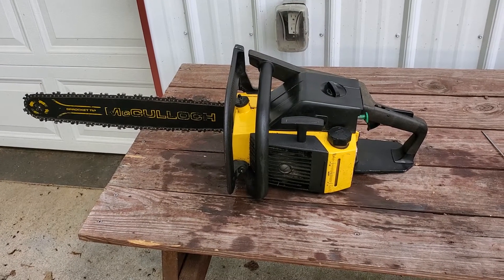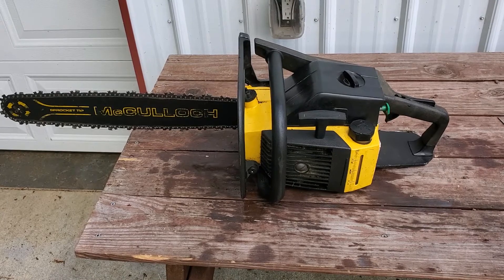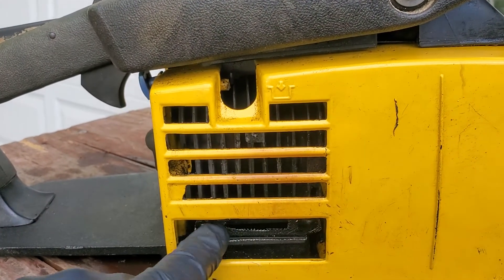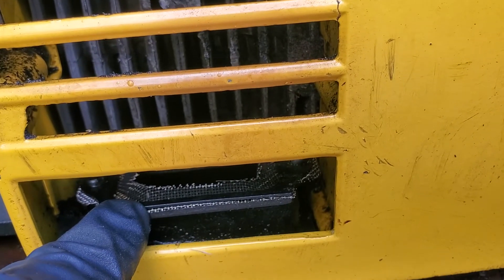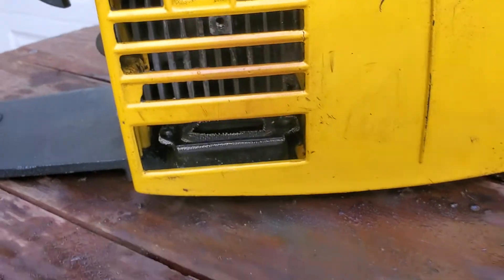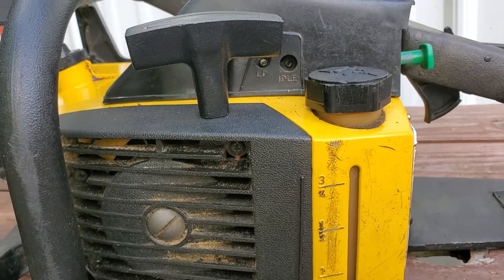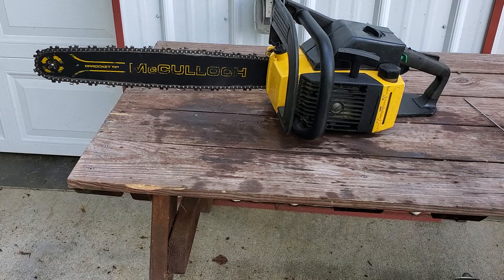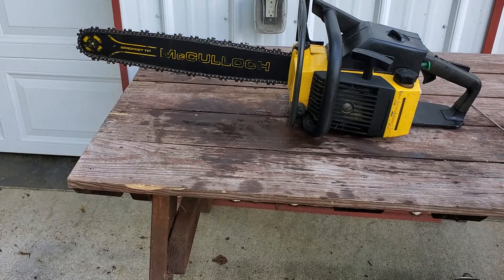Chainsaw won't start or idle Spark Arrestor ?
Mcculloch 610 Pro Mac chainsaws weedeaters blowers